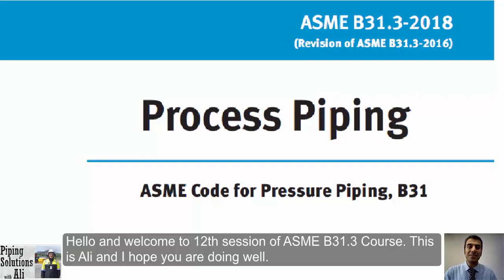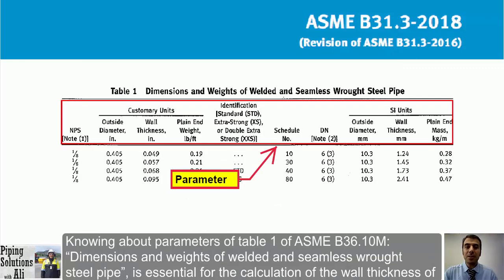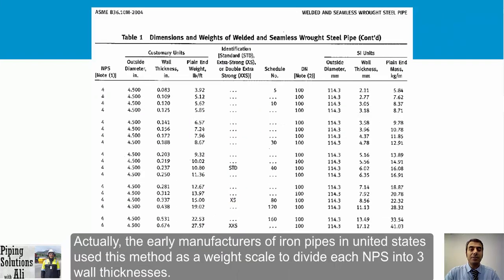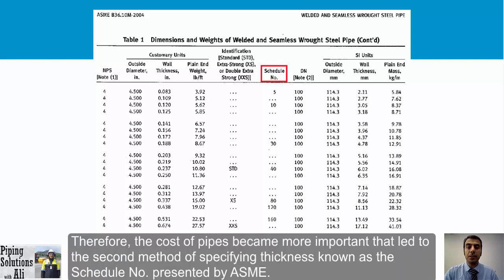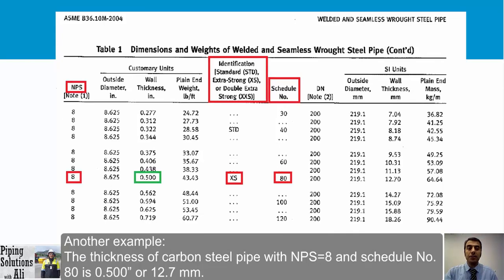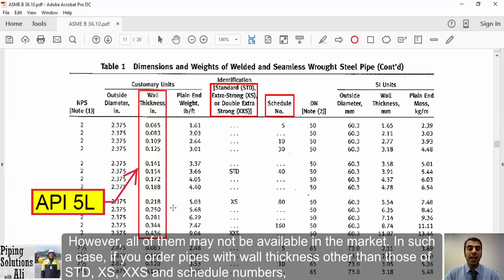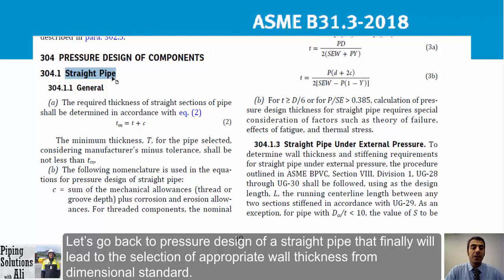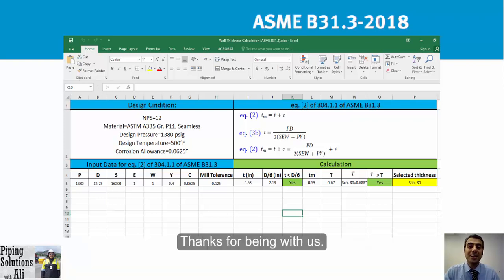How to calculate /Select wall thickness of pipe (Part 1)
🚀 ASME B31.3 Course - Episode 12: Mastering Pipe Wall Thickness Calculation

Greetings, Engineers!

Welcome to the 12th session of the ASME B31.3 Course with Ali Nouri. In this episode, we take a deep dive into the critical topic of pressure design for piping components, specifically focusing on straight pipes.

🔍 Key Takeaways:

Listed vs. Unlisted Components: Understand the classification of piping components and the significance of standards specified in table 326.1.

Material Matters: Discover how the choice of material influences the standard specified for pipes. Learn about ASME B36.10M for Wrought Steel Pipe and B36.19M for Stainless Steel Pipe.

Dimensional Insights: Grasp the dimensions of pipes, including Nominal Pipe Size (NPS) and Outside Diameter, and the logical relationships defined by ASME B36.10M.

Wall Thickness Methods: Explore the three methods for specifying wall thickness – Identification (STD, XS, XXS), Schedule No., and API 5L. Understand the safety considerations and cost optimization strategies behind each method.

Schedule No. Significance: Delve into the Schedule No. method and its importance, especially in the context of carbon steel and stainless steel pipes.

API 5L Philosophy: Uncover the philosophy behind the wide range of thicknesses presented by API 5L, specifically designed for ordering and manufacturing line pipes.

DN vs. NPS: Compare Nominal Diameter (DN) with Nominal Pipe Size (NPS), unraveling the logical relationship for sizes NPS=4 and larger.

Pressure Design Calculation: Learn the intricacies of calculating the minimum required pipe wall thickness (“tm”) based on ASME B31.3 standards. Explore the formula involving design conditions, stress values, quality factors, and weld joint strength reduction factors.

🛠️ Next Session Sneak Peek: Join us for a practical workshop where we'll use Microsoft Excel to calculate pipe thickness step by step. This will solidify your skills as a proficient engineer in determining wall thickness based on design conditions.

Thank you for being part of this learning journey.